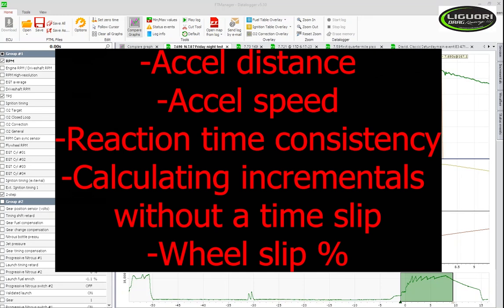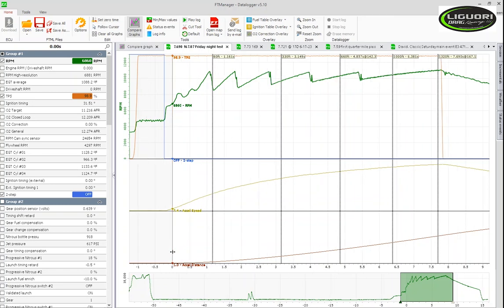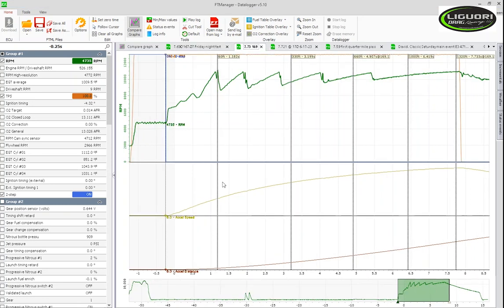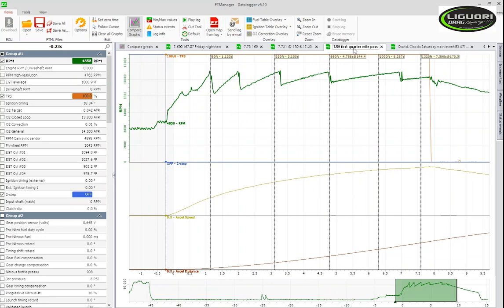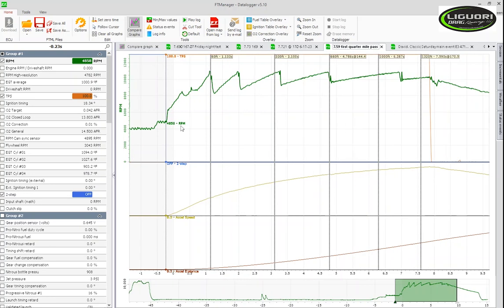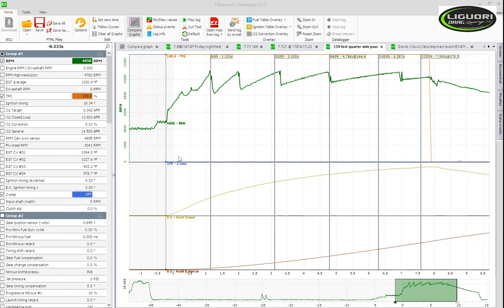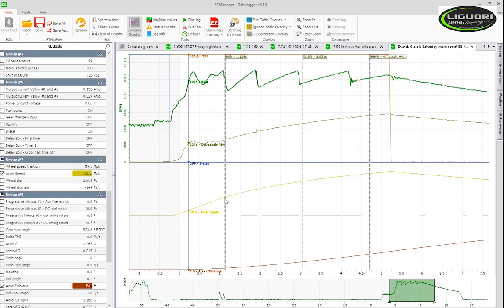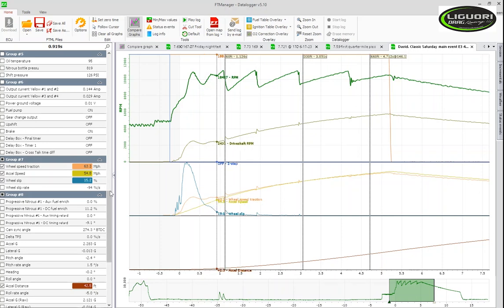Acceleration data you didnt know you had!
LiguoriDragRacing.com